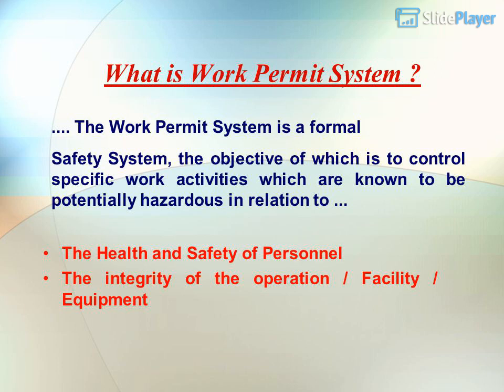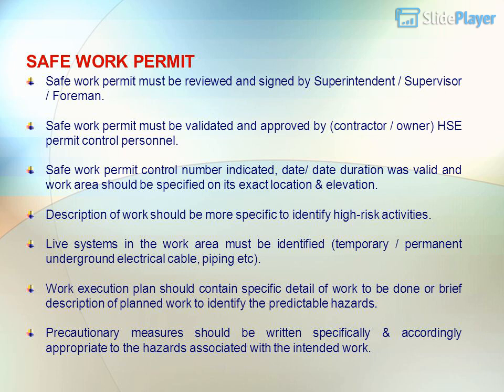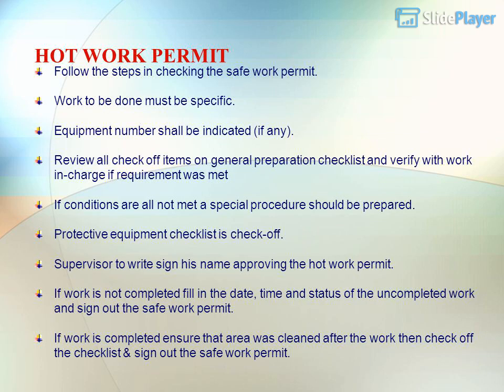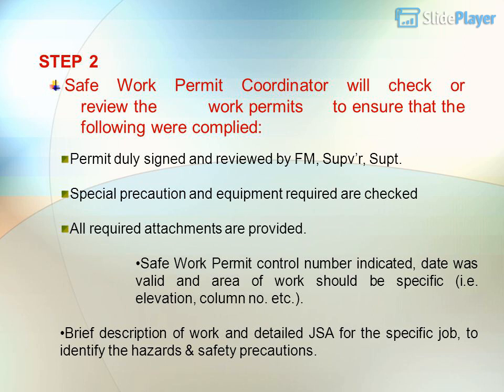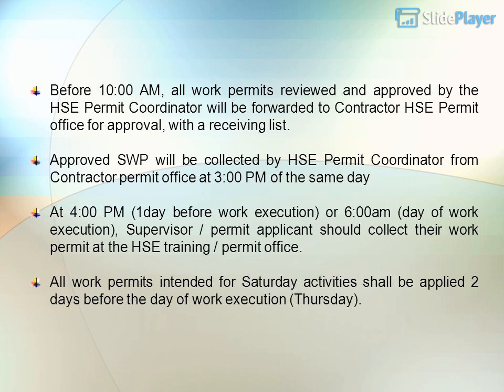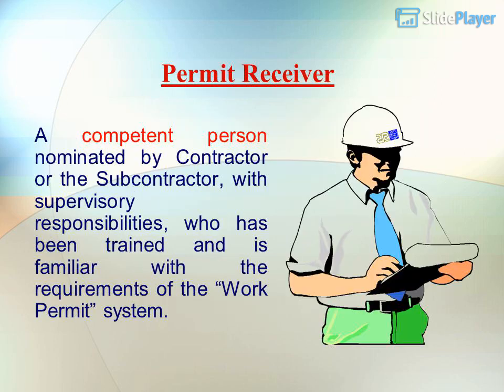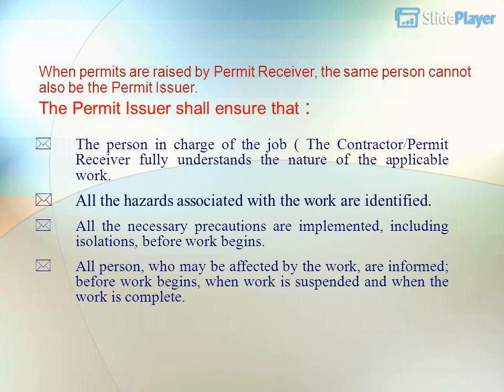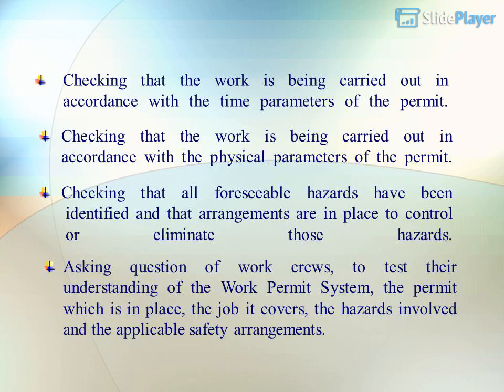What is work permit system | This video is about permit to work system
A work permit system is a formal written system used to control certain types of work that are potentially hazardous. A permit-to-work is a document which specifies the work to be done and the precautions to be taken. Permits-to-work form an essential part of safe systems of work for many maintenance activities.